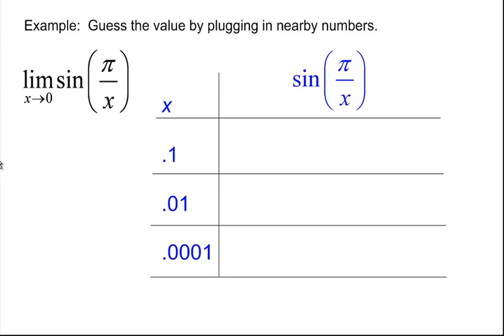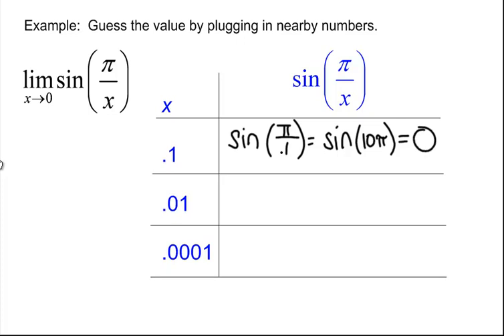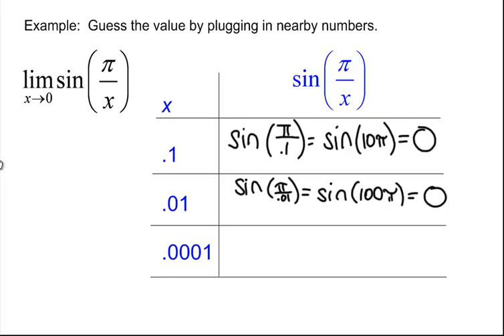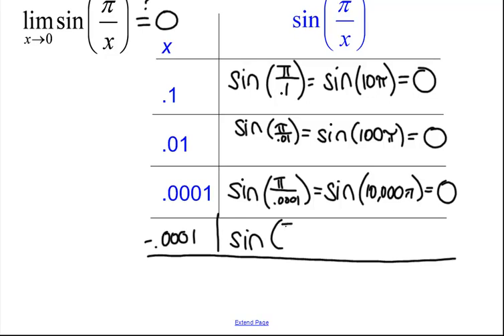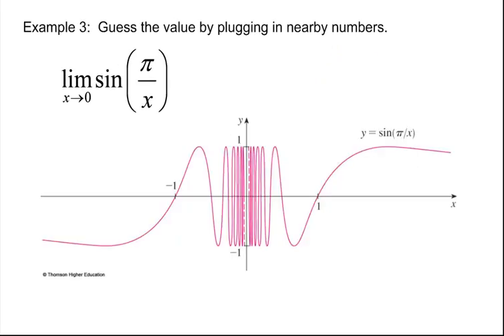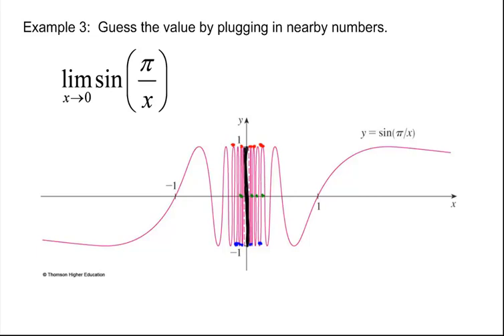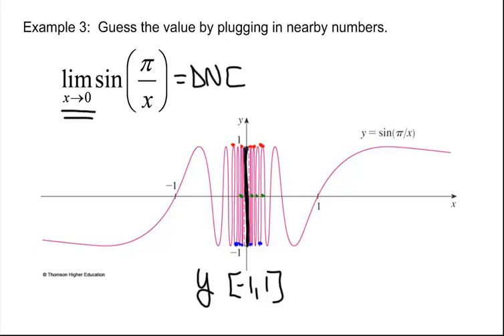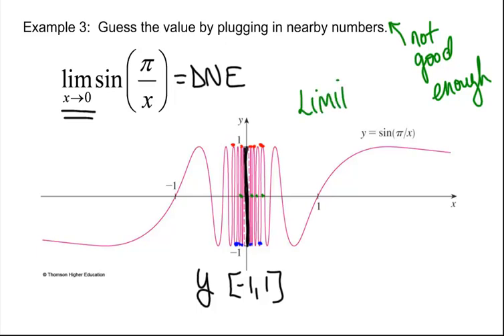What is the limit as x goes to 0 of sin(1/x)?